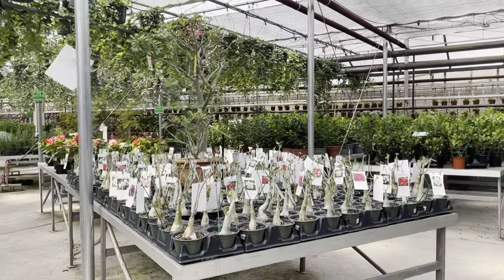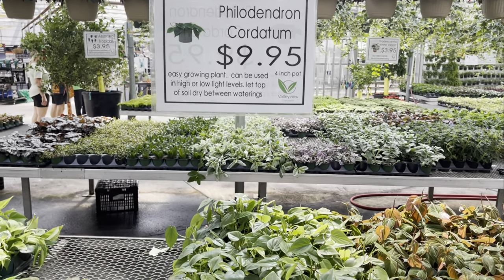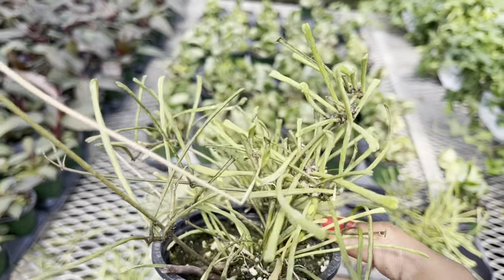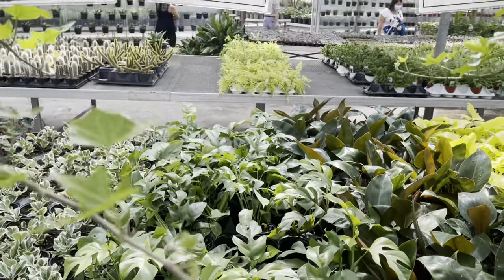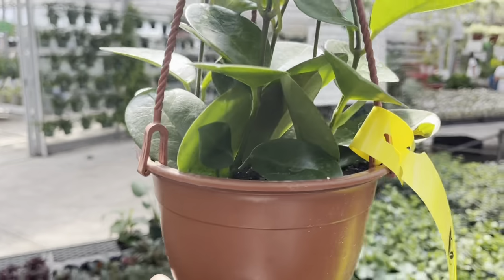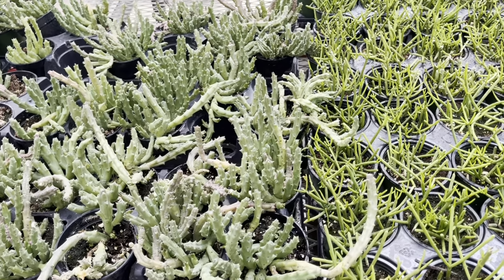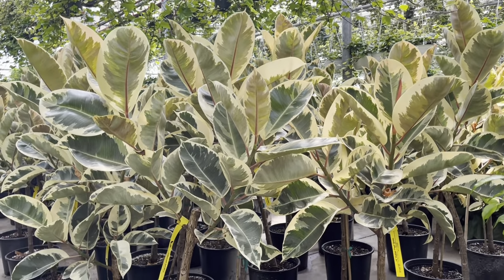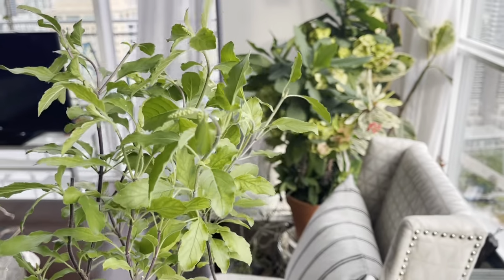Plant shopping - @ Valleyview Gardens (Ficus, Hoya, succulents and more plants)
Hi Plant Friends, Plant shopping - @ Valleyview Gardens (Ficus, Hoya succulents and more plants)